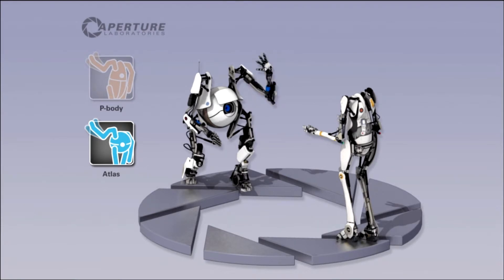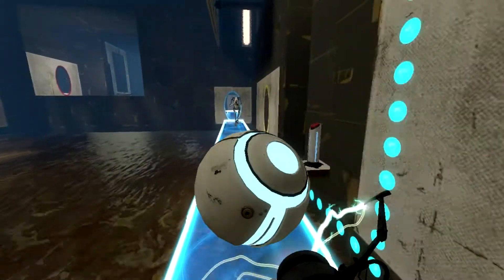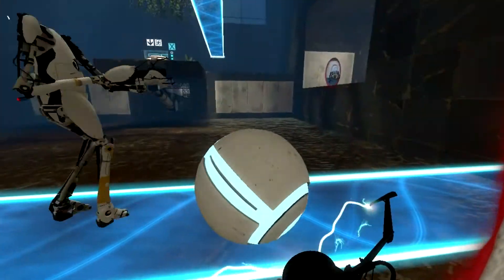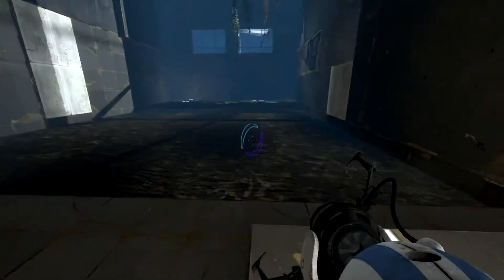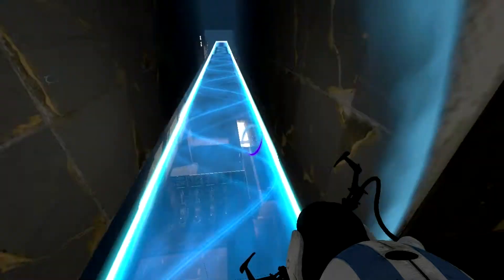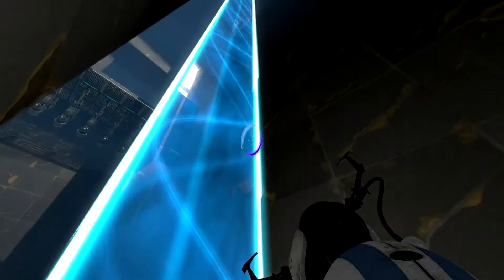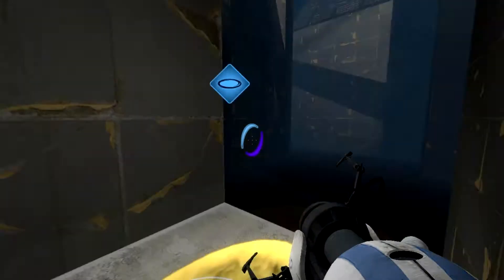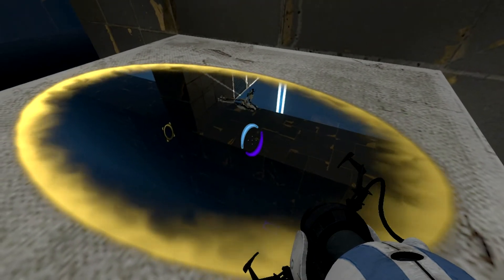Portal 2 Co-op W/ Skolorbog & Pickelsoup Ep.8: Trust Lost Again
Leave a like for the teamwork!

Outro:
Track: Self Destruct
Artist: Pegboard Nerds
Album: Monstercat 010 - Conquest
Year: 2012